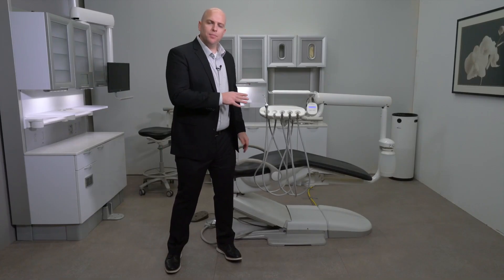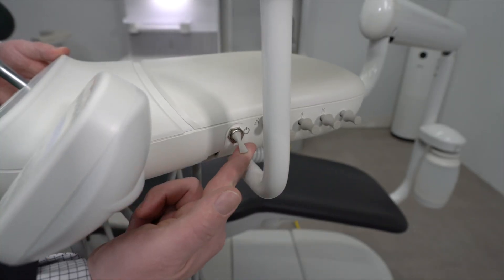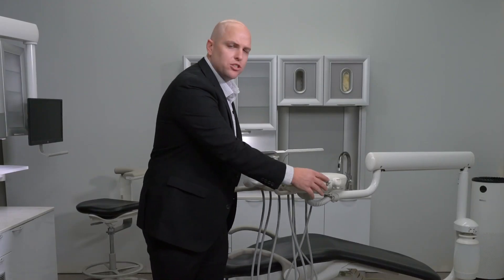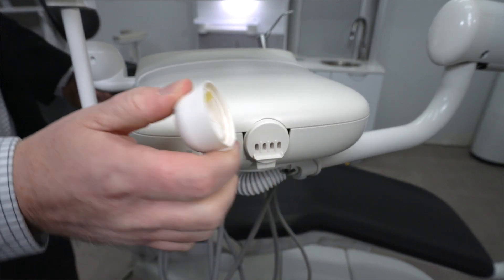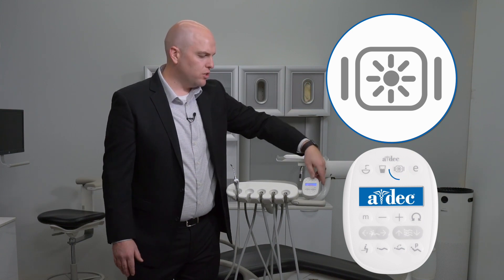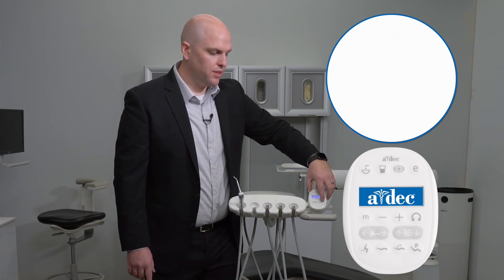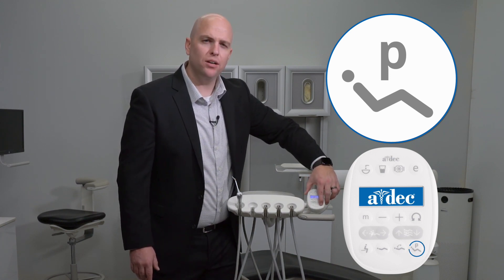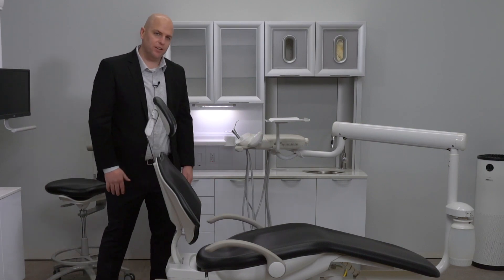A-dec 332 Traditional Delivery System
This video gives a basic overview of our A-dec 332 Traditional Delivery System.